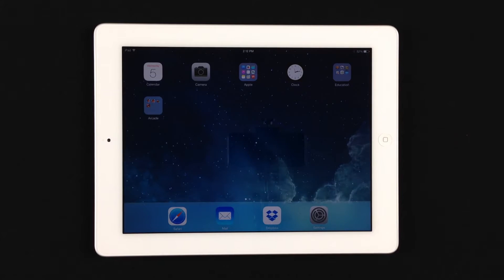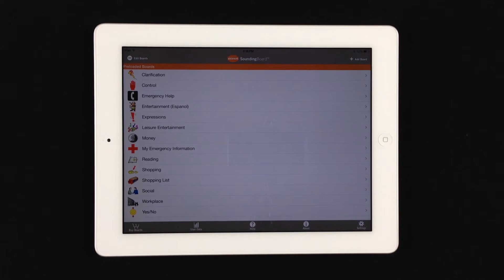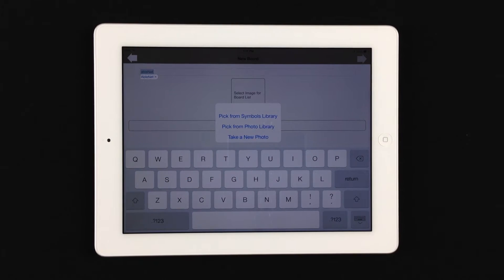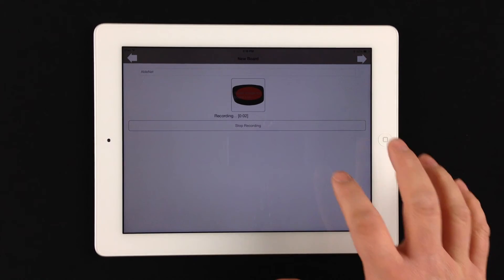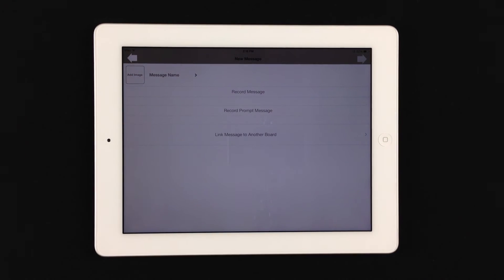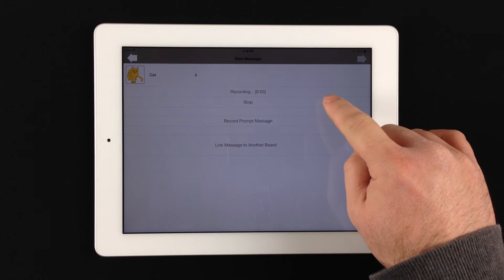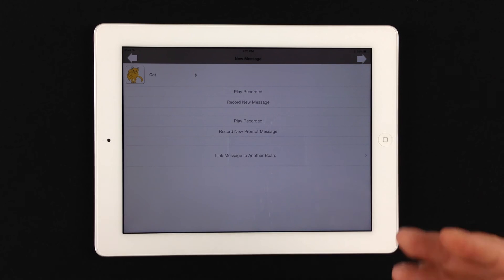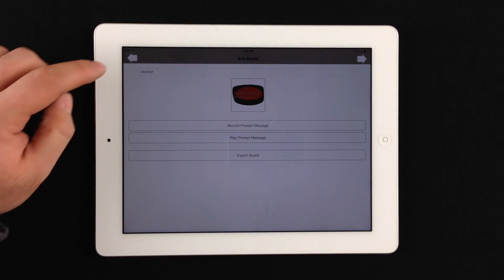Creating a Board with SoundingBoard v4.1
This video will take you through creating a board on SoundingBoard v4.1, and reveal some helpful tips on creating your board.